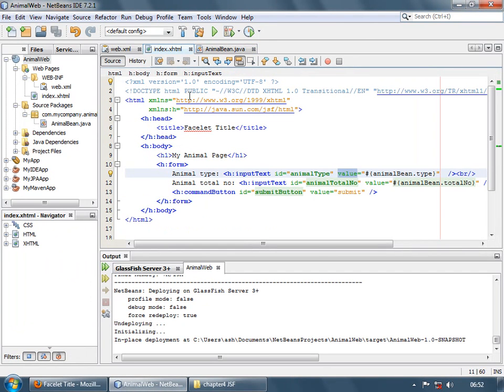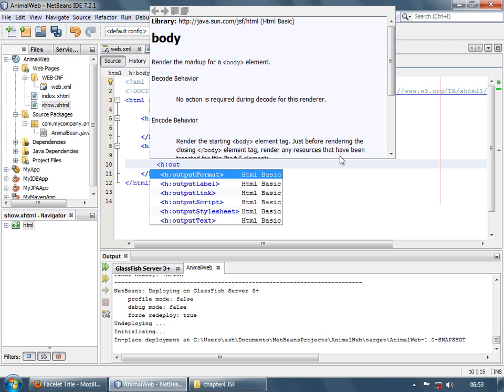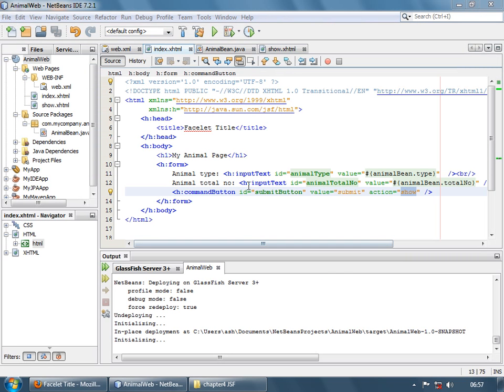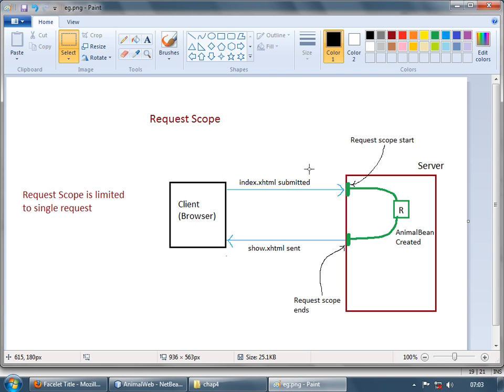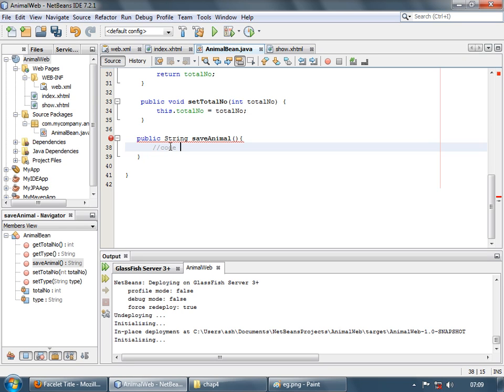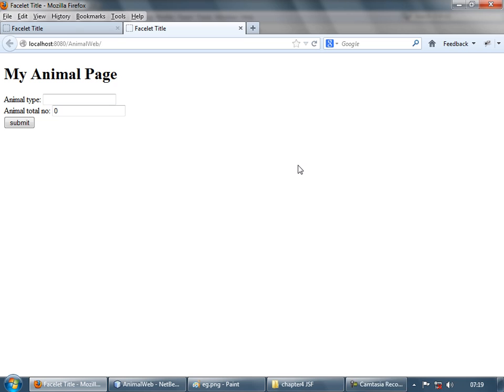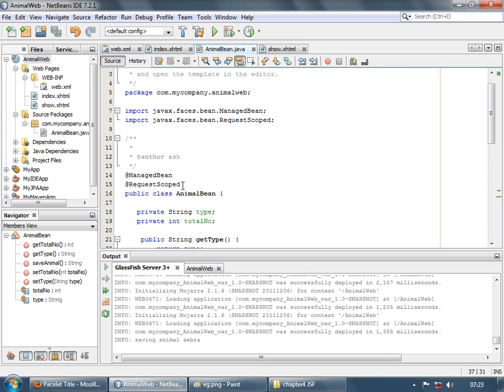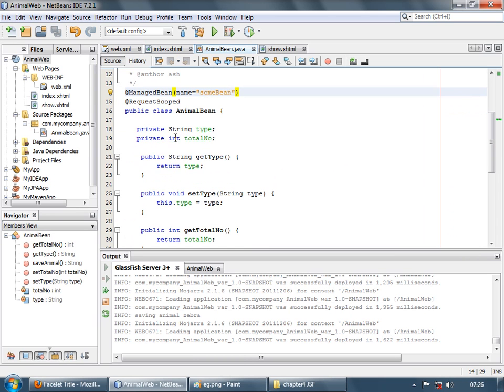chap3_Creating_your_first_JSF_application_part_2